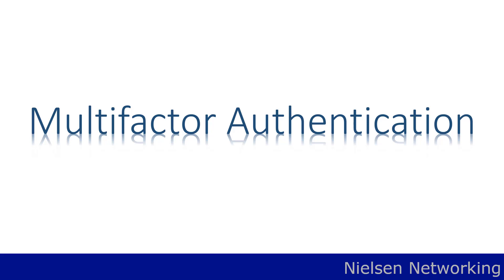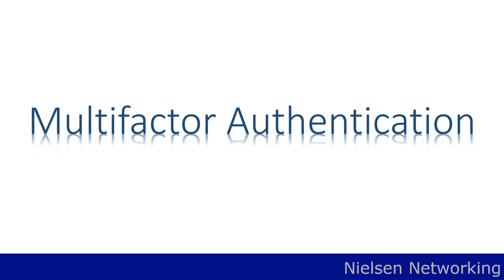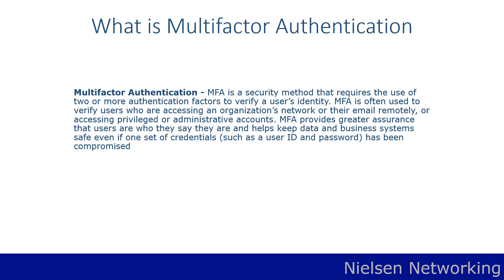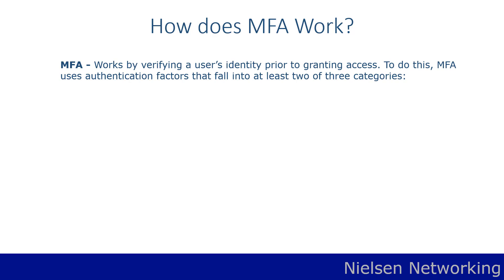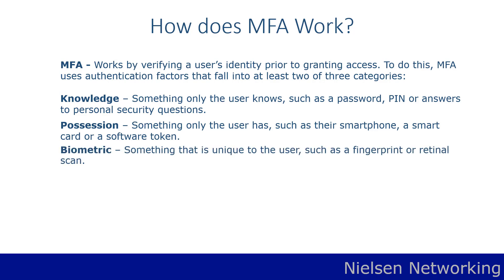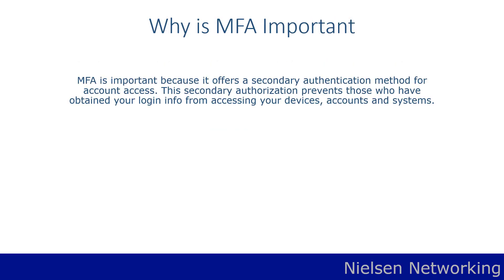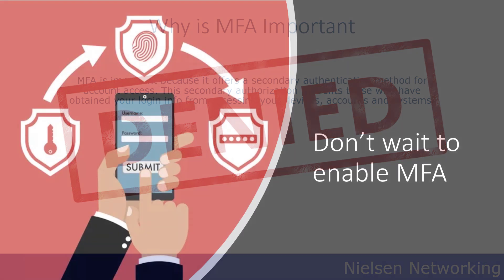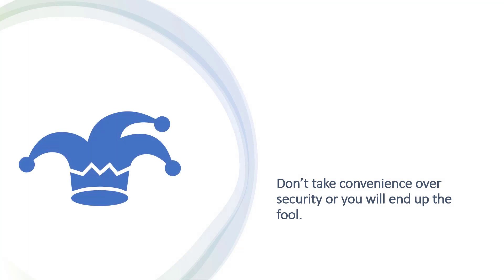What is multifactor authentication or MFA and how does it work?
This is the 5th video in a series we're rolling out here on YouTube on Security Awareness. MFA is a critical tool that everyone should understand and implement on all of their accounts.

0:00 Intro
1:04 What is MFA?
2:04 How does MFA work?
3:22 Why is MFA Important?